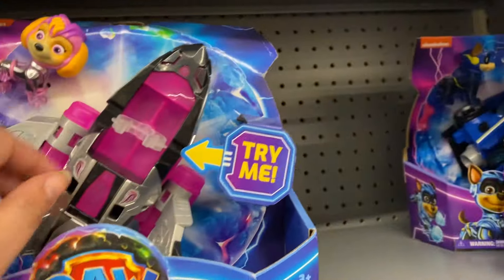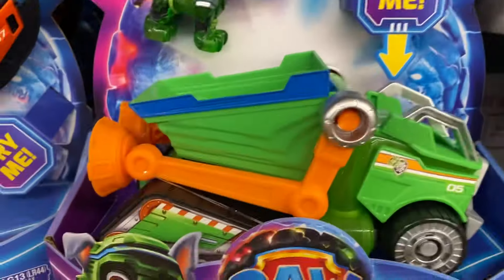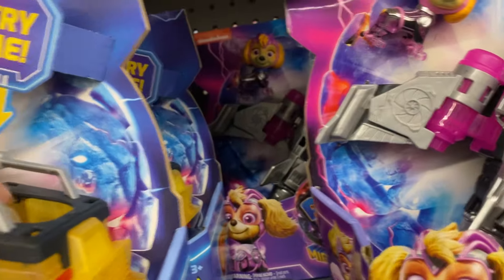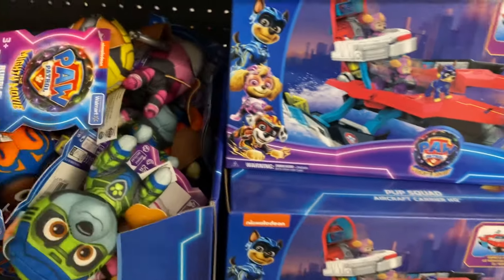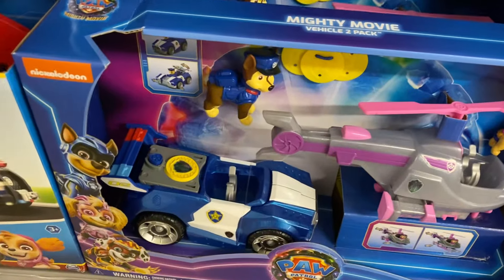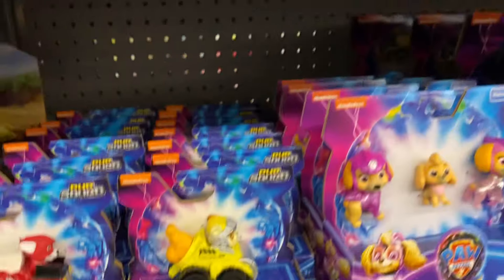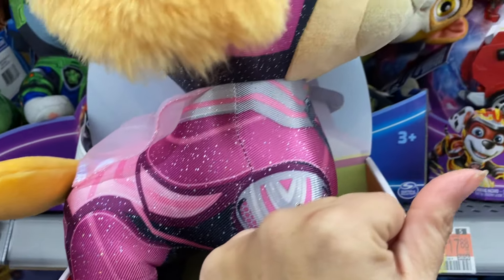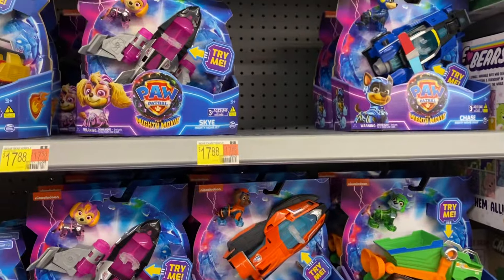Paw Patrol Mighty Movie Toys at Walmart pawpatroltoys pawpatrolthemightymovie playsets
Looking at Paw Patrol Mighty Movie Toys and how they work .